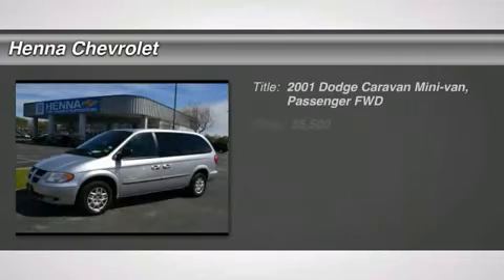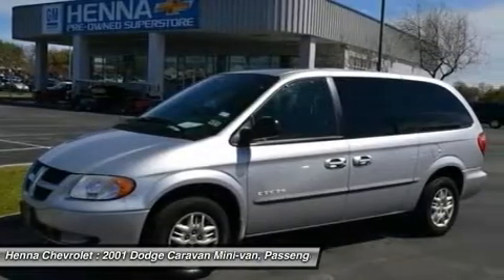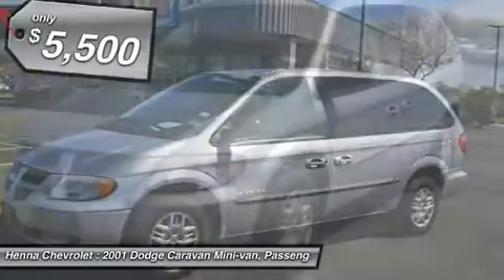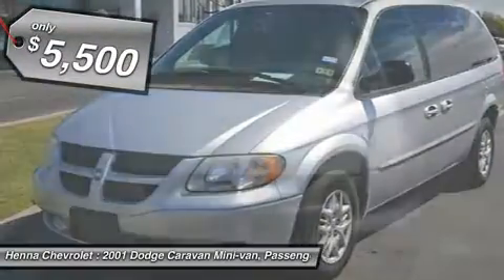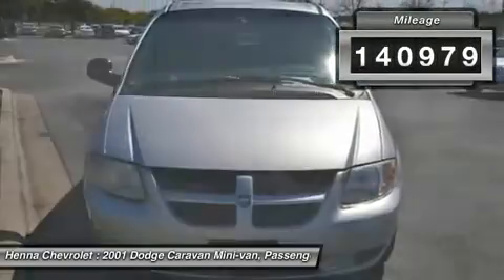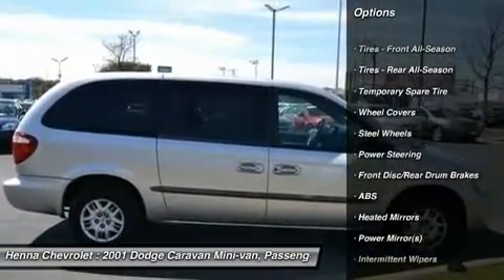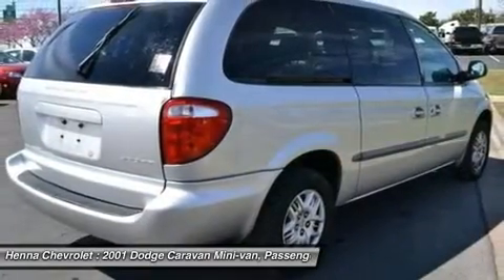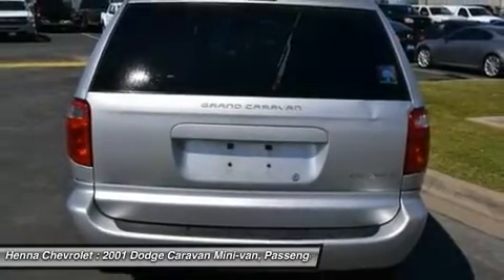2001 DODGE CARAVAN Austin, TX 1R270033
2001 DODGE CARAVAN Austin, TX
Stock# 1R270033

Henna Chevrolet
8805 North IH-35

3.3L V6 SMPI. All the right ingredients! Flex Fuel! Are you looking for a marvelous value in a vehicle? Well, with this terrific 2001 Dodge Grand Caravan, you are going to get it.. With plenty of passenger room, you won't have to worry about being cramped when it's more than just you in the van. New Car Test Drive said,  ...not only does it do workmanlike duty as a cargo-hauler, it also delivers the kind of spaciousness, comfort, styling, ride quality and handling that buyers have come to expect...  Visit our virtual showroom 24/7 @ hennachevrolet.com.